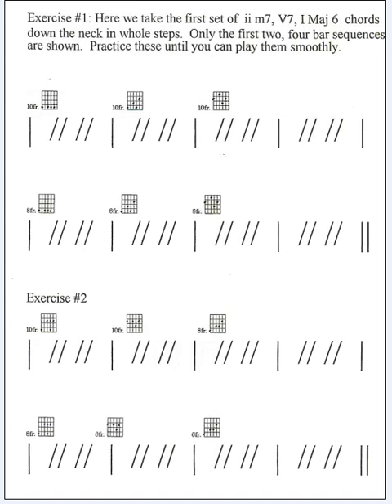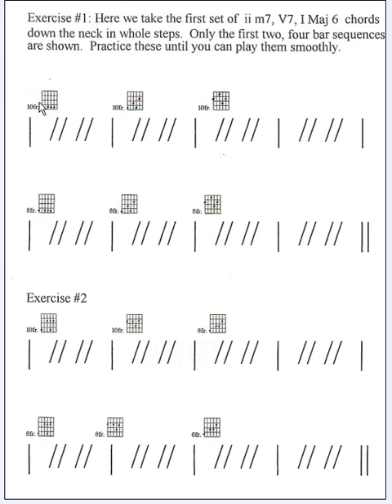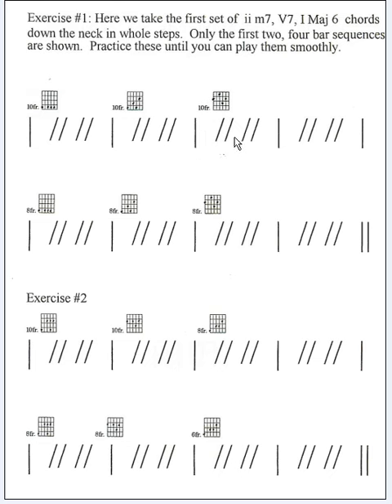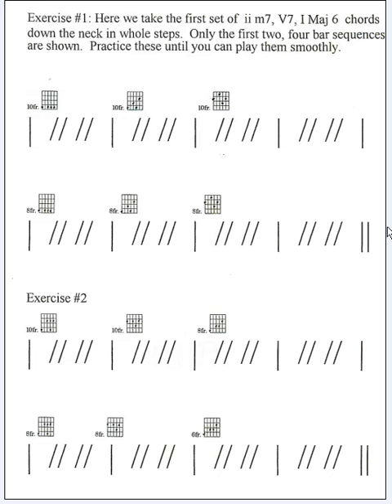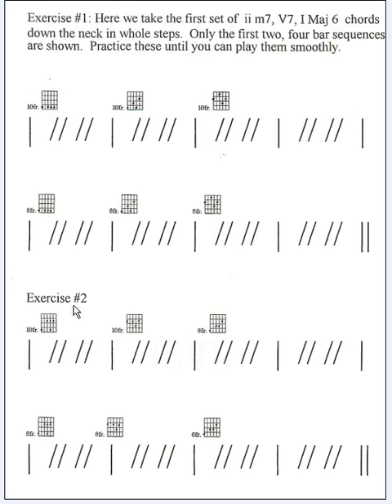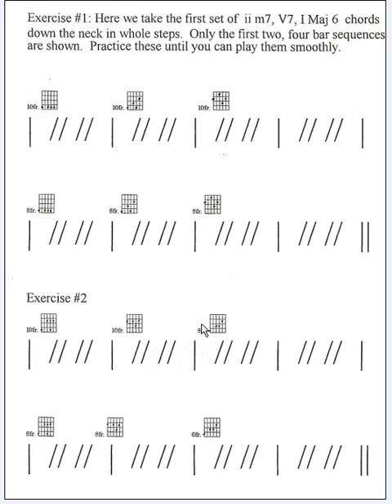Big Band Rhythm Guitar #4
Here I show two sequences for praticing ii7, V7, I6.  In the next video I play the first one. If you wish to see/hear me play rhythm guitar, go to

Produced by
Kent Murdick